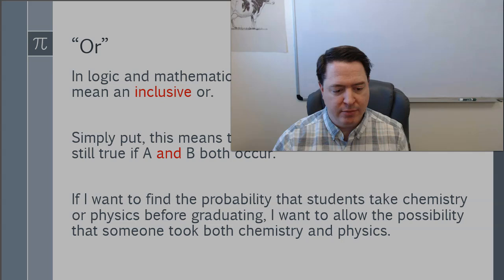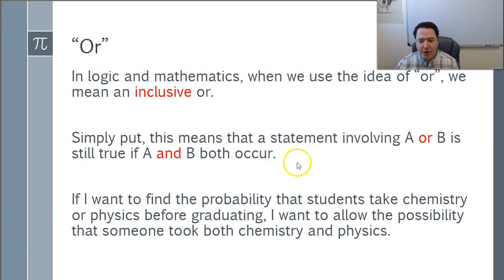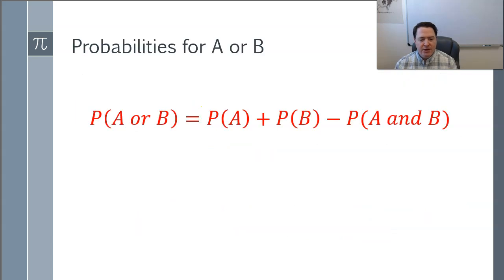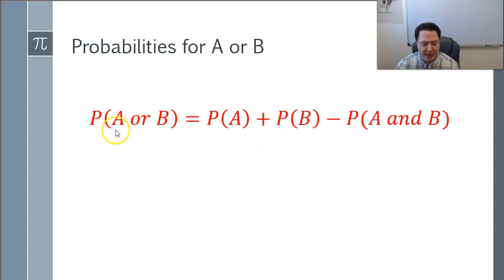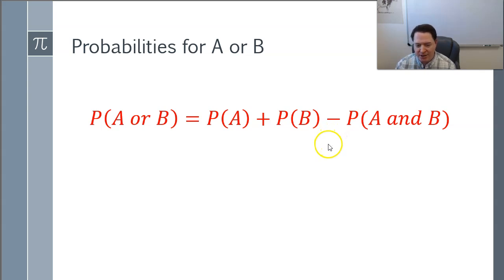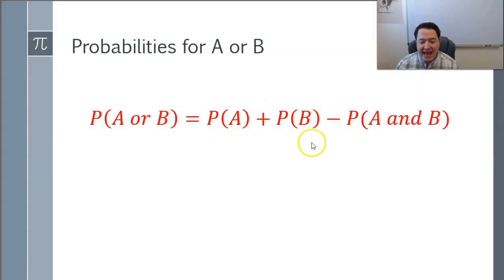Unit 6 7 Probabilities Involving Or